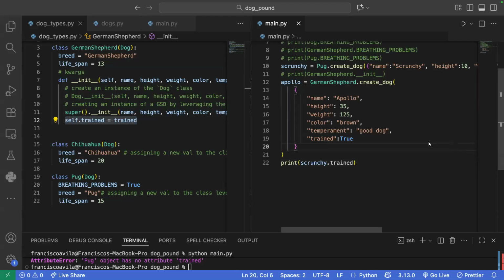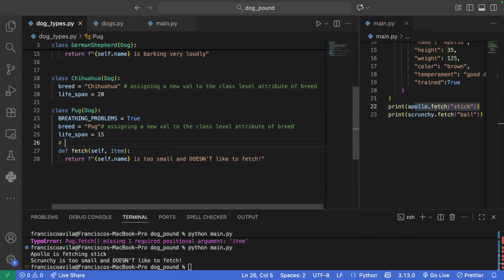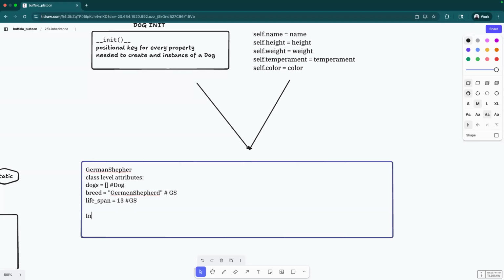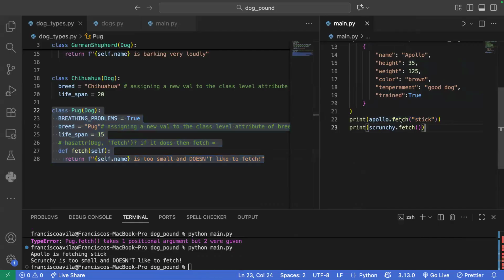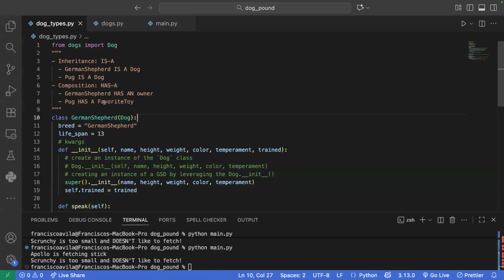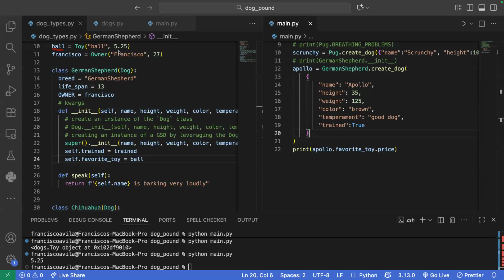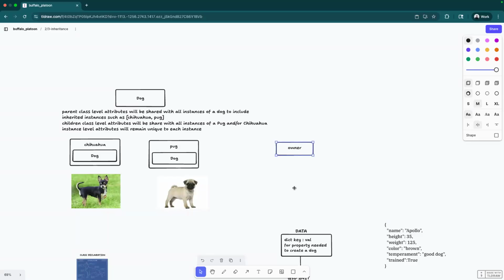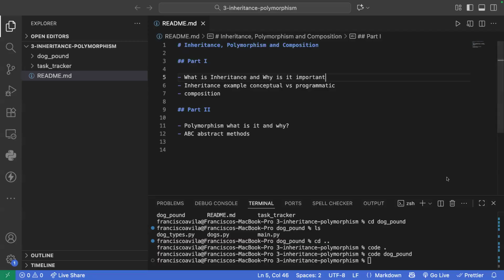3 Inheritance & Polymorphism (Part - II)